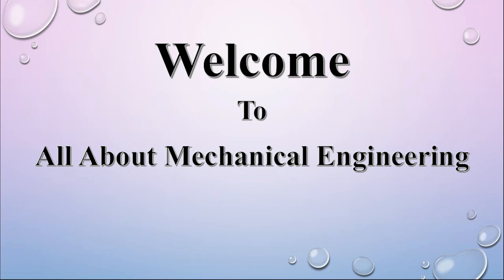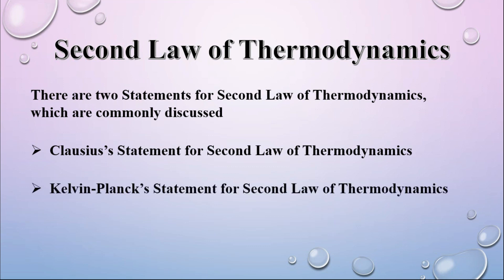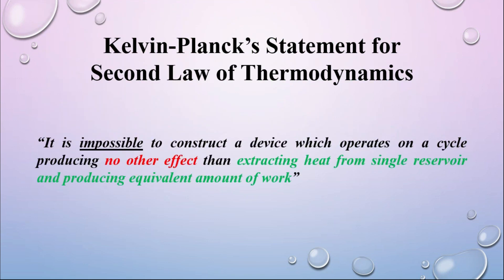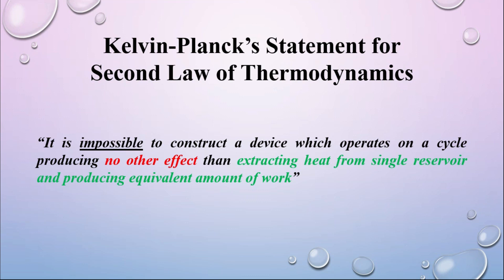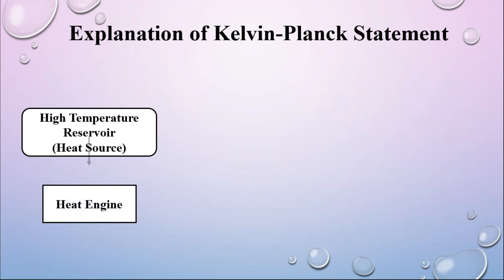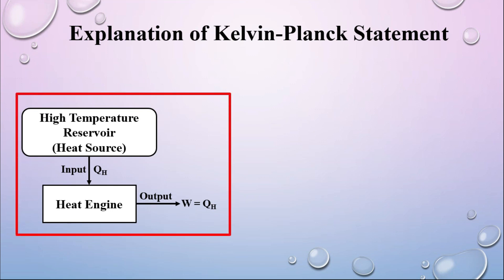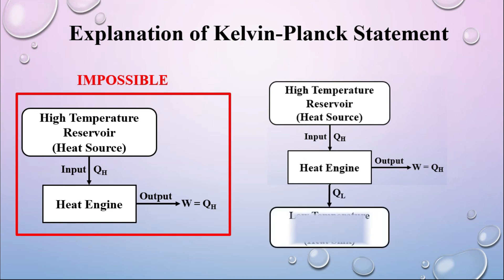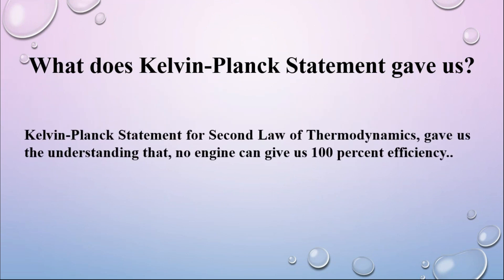Kelvin Planck Statement for Second law of Thermodynamics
Kelvin plank statement of thermodynamics | kelvin plank statement of second law of thermodynamics
Short Video explaining Kelvin-Planck Statement for second law of thermodynamics.